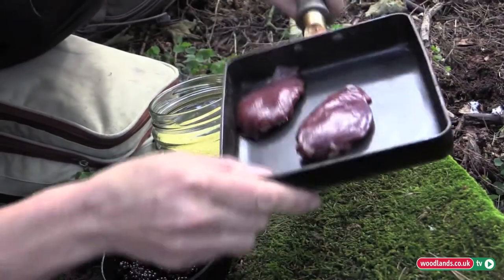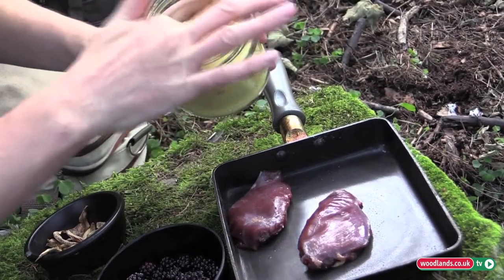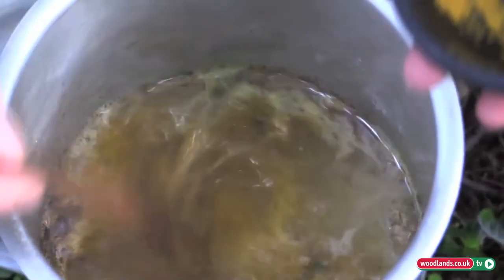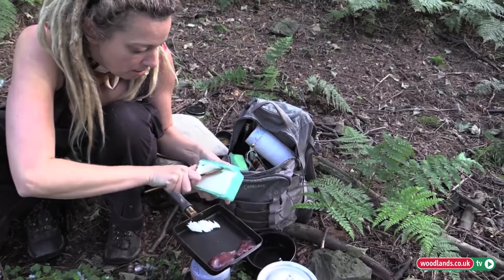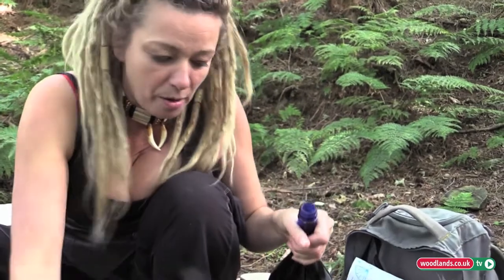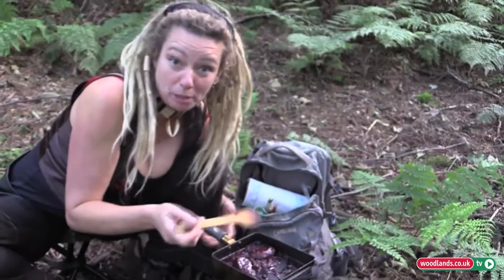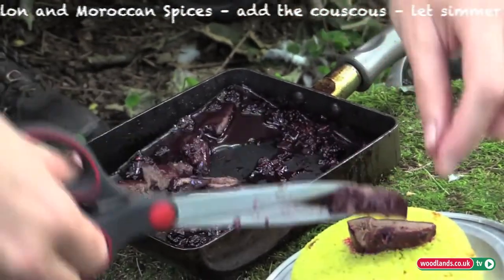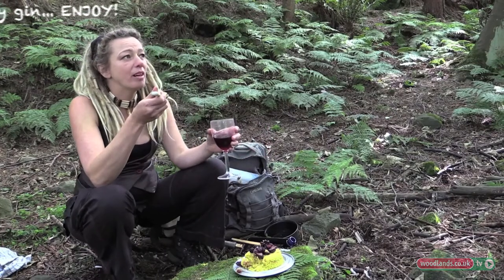ROADKILL - Cooking a Pigeon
Perhaps a better alternative to eating bugs?